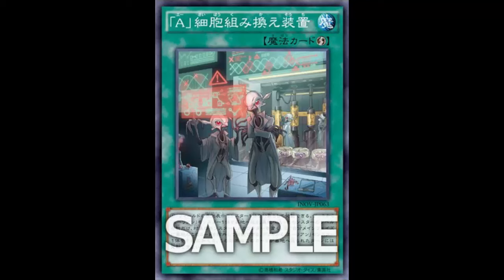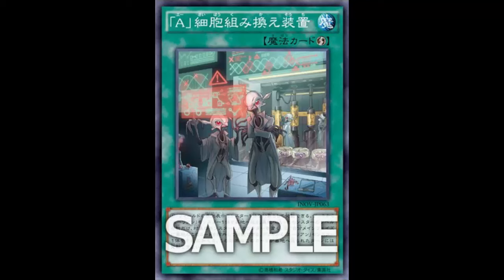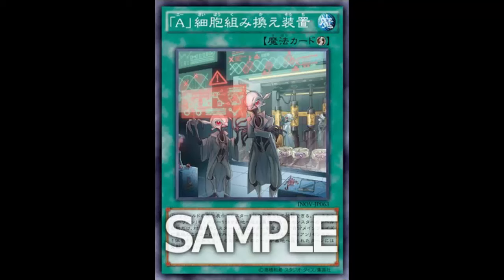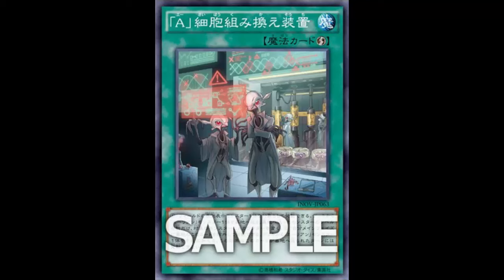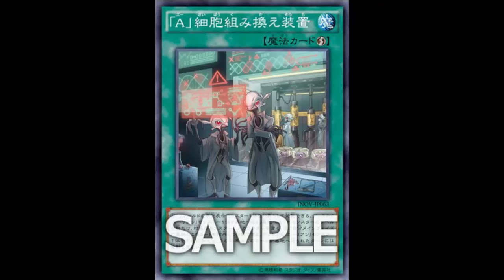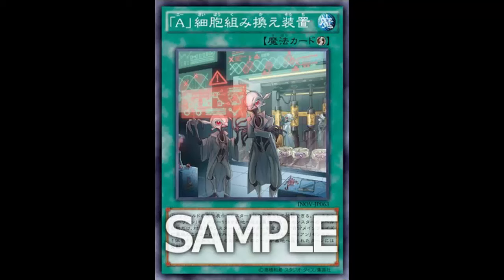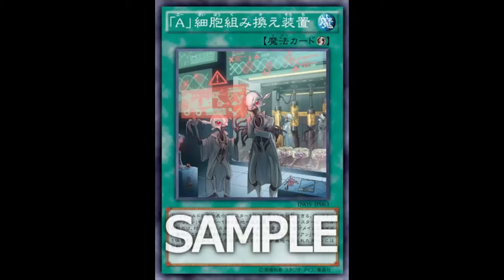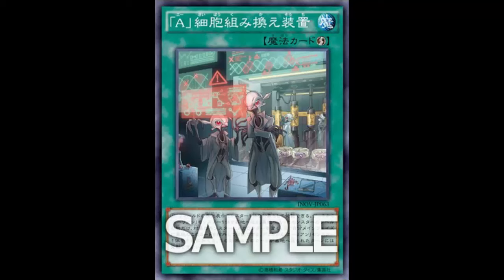"A" Cell Recombination Device: Place A-Counters, Search, and Set up Gol'Gar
Quick-Play Spell

Target 1 face-up monster on the field; send 1 "Alien" monster from your Deck to the Graveyard, and if you do, place A-Counters on the targeted monster equal to the sent monster's Level. During your Main Phase, except the turn this card was sent to the Graveyard: You can banish this card from your Graveyard; add 1 "Alien" monster from your Deck to your hand.